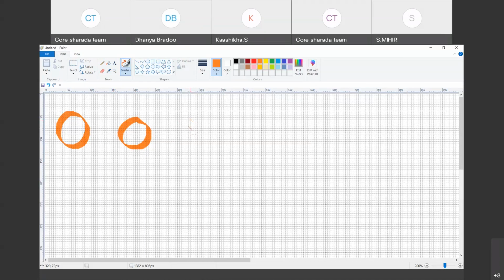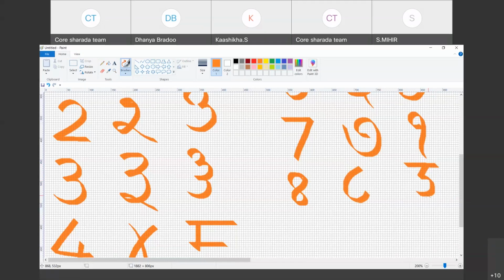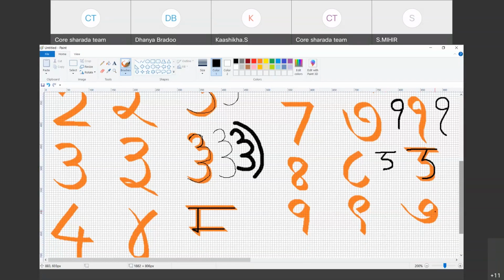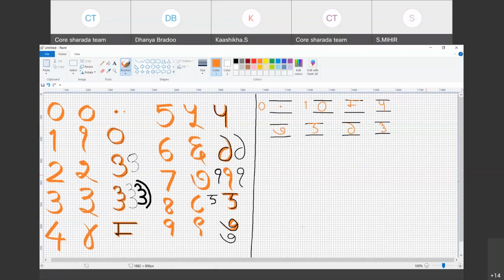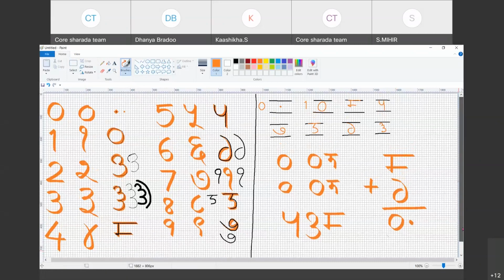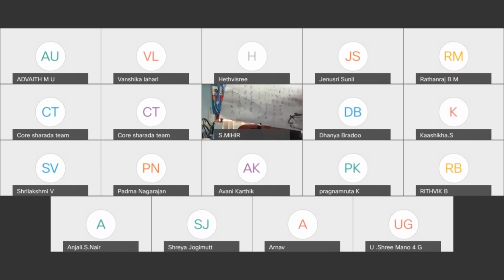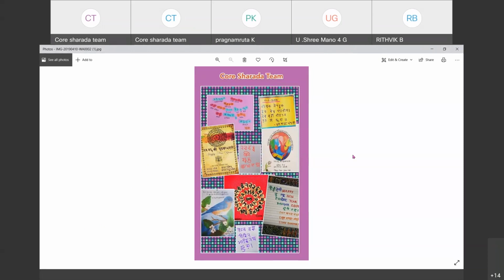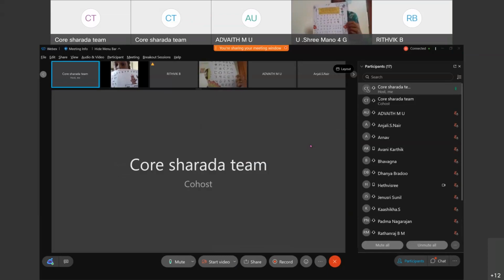Sharada Lipi Pathshala for kids weekend classes 10th oct 2021